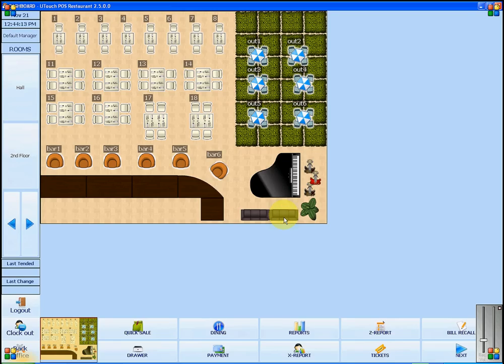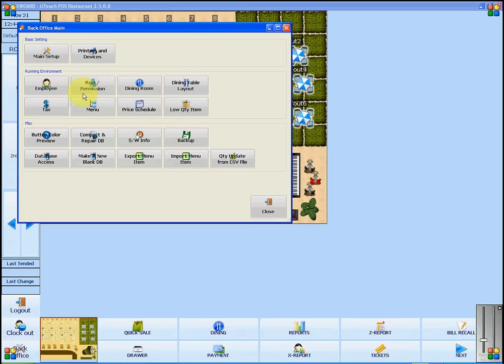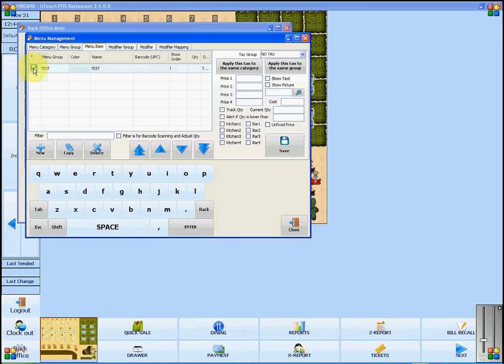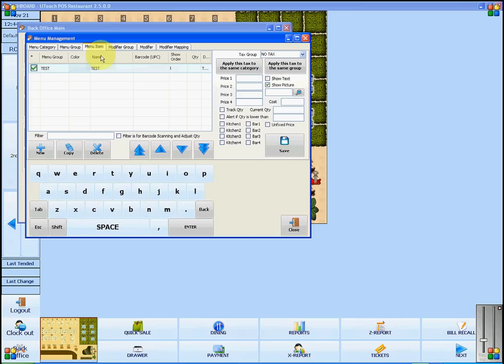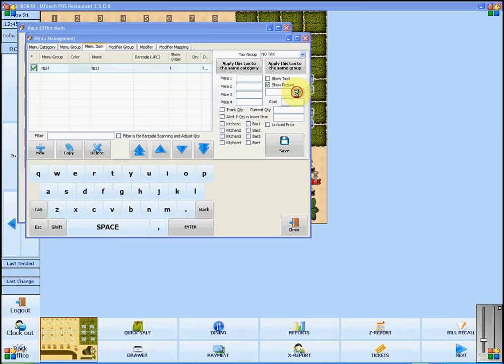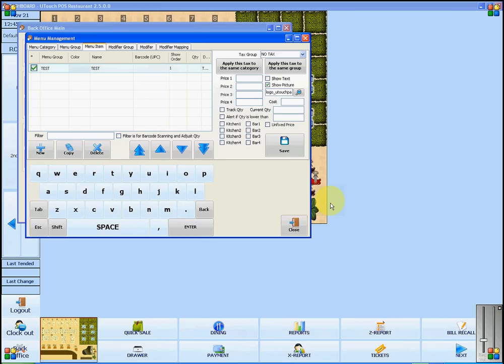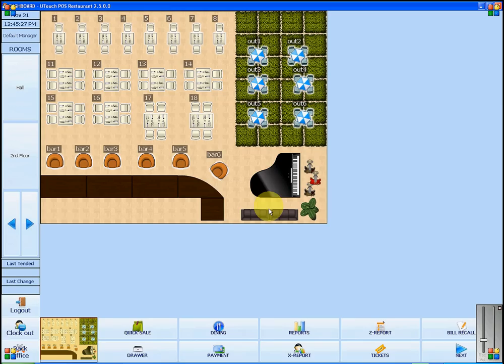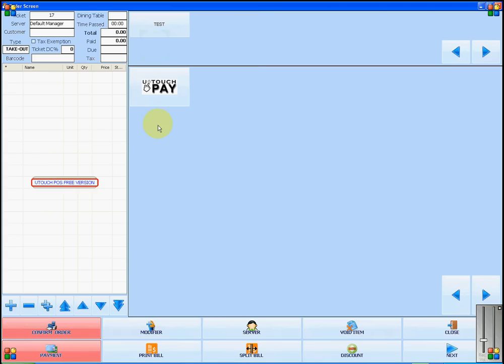uTouchPOS Setting Images for Menu/Item Buttons POS Point of Sale Software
uTouchPOS Setting Images for Menu/Item Buttons POS Point of Sale Software video by Rescue Geeks